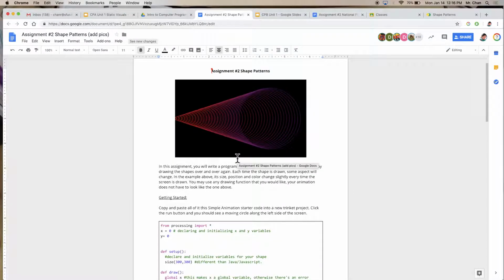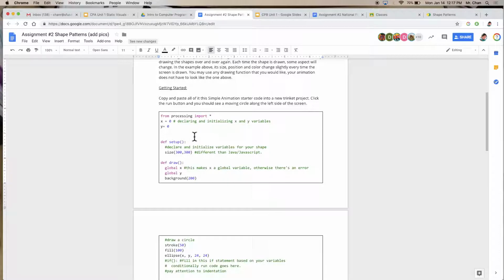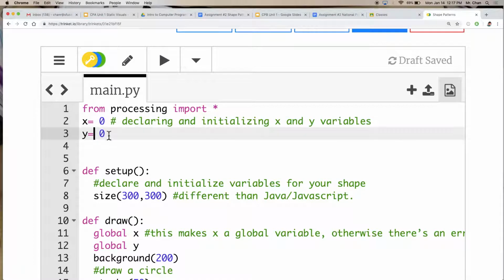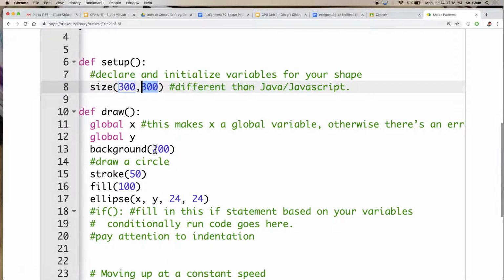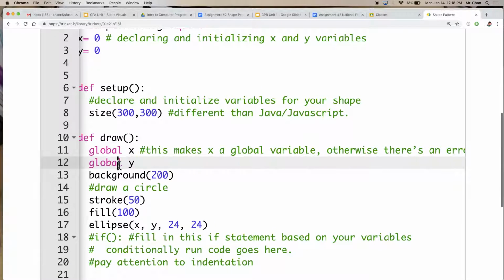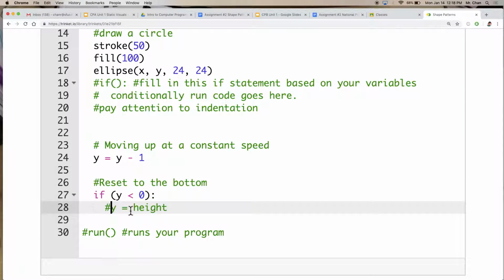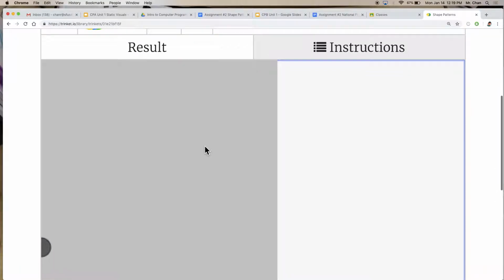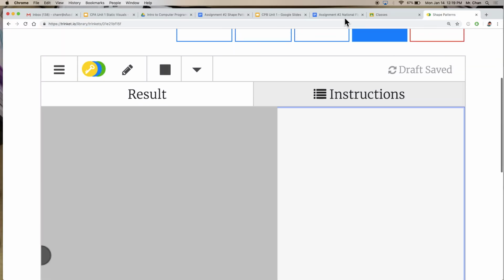Block 4 CPB Shape Patterns